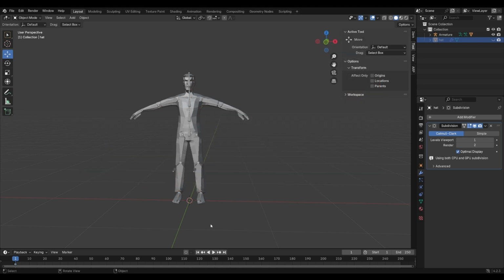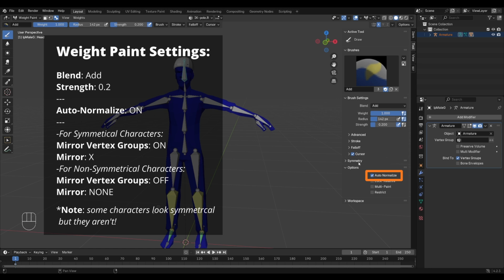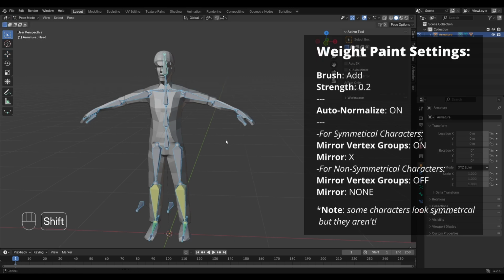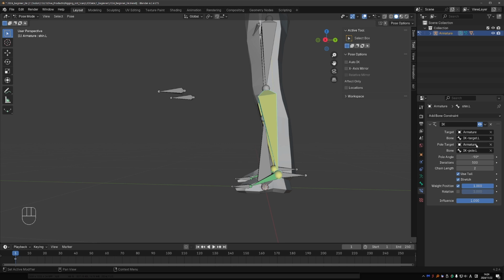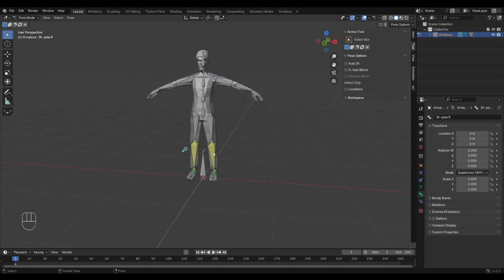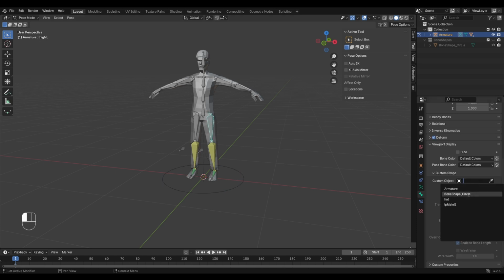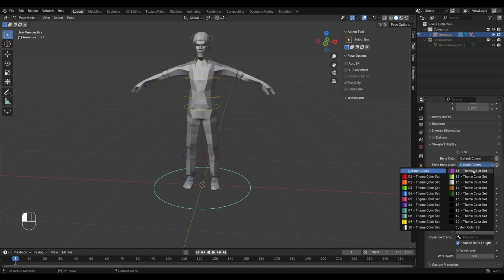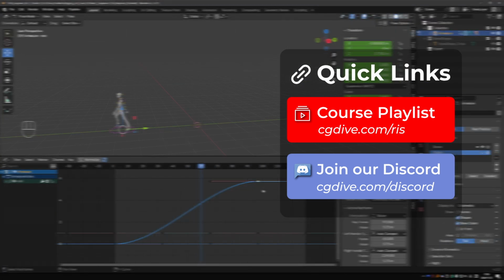RIGGING L1-3 : Solid Weight Painting Workflow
To try everything Brilliant has to offer—free—for a full 30 days, .

Welcome to the *"Rigging isn't Scary" Course - Level 1*.
This is free Blender rigging tutorial.
In this video you will learn my reliable weight painting workflow, along with other techniques such as adding bone shapes and using bone collections.

0:00 Coming up in this Video...
0:45 Automatic Weights with Multiple Objects
1:13 Bone Heat error (for your information only)
1:32 Weight Painting 101
4:36 Root Bone
5:35 Deform Bones
7:16 Brilliant (Sponsored)
8:20 Bone Shapes
11:22 Bone Colors
12:18 Bone Collections
13:05 KEEP GOING